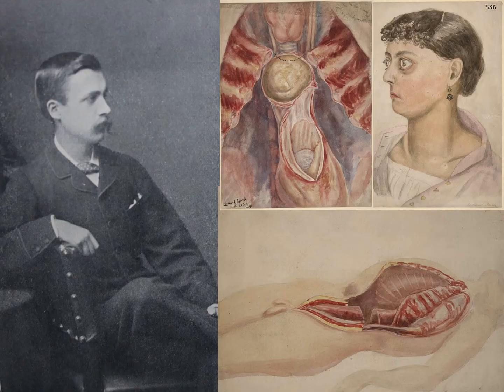Medical Illustration at St Bartholomew's Hospital - Barts Health NHS Trust Archives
St Bartholomew's Hospital has a rich tradition of medical illustration dating back over two centuries, from early watercolour illustrations to pioneering photographs and the state-of-the-art technologies in use today. Join us in this brief introduction to the art of medical illustration!